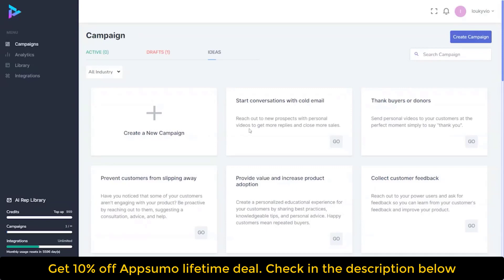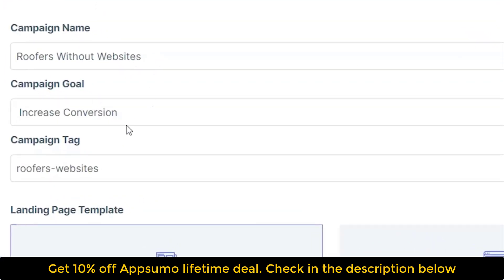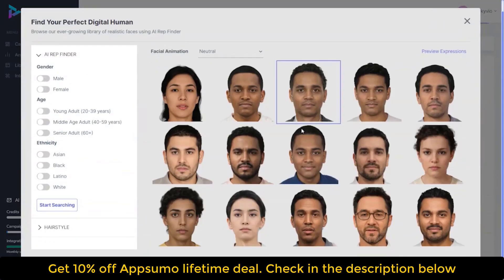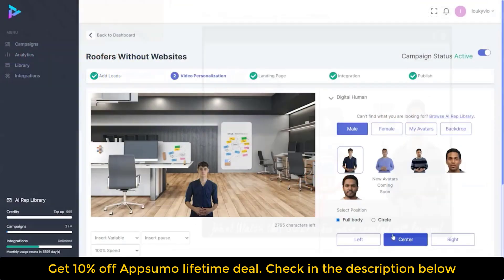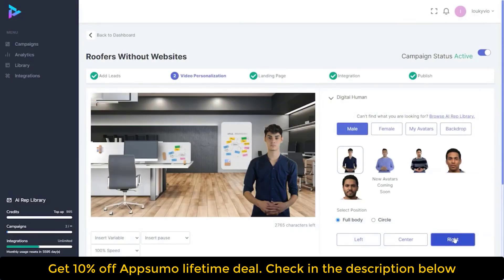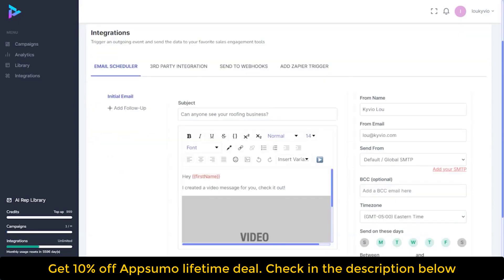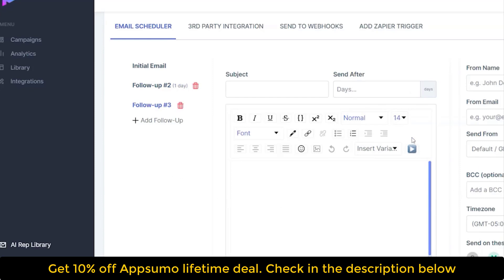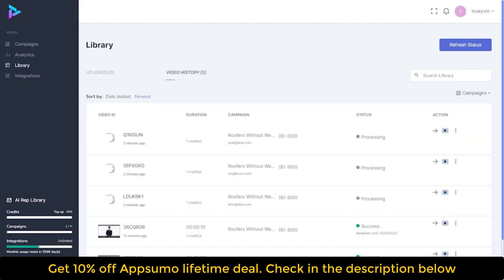ReachOut.AI lifetime deal [$79] | 10% off ReachOut.Ai review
ReachOut.AI is an AI-powered platform that auto-generates personalized one-on-one videos that allow you to engage with prospects at scale. ReachOut.AI lifetime deal [$79] | 10% off ReachOut.Ai review.

Visit the "ReachOut.AI Appsumo Lifetime deal" deal page.